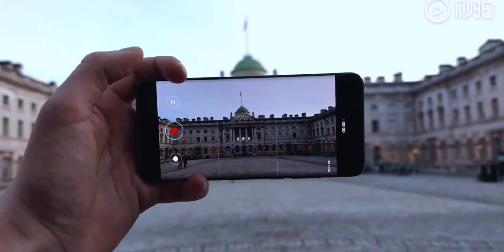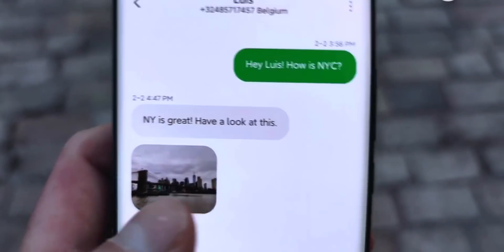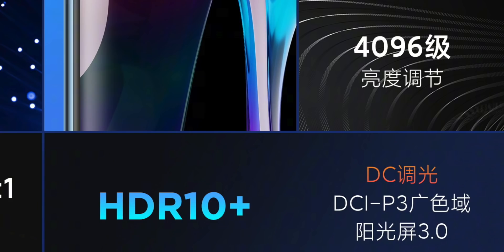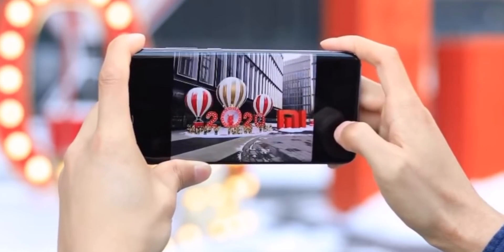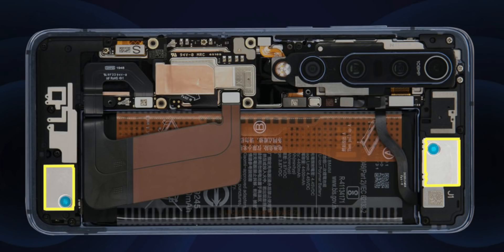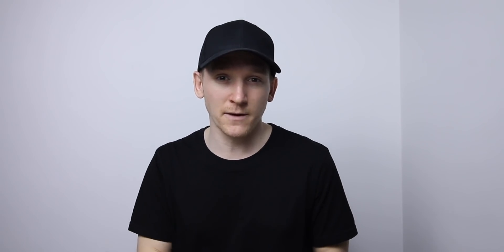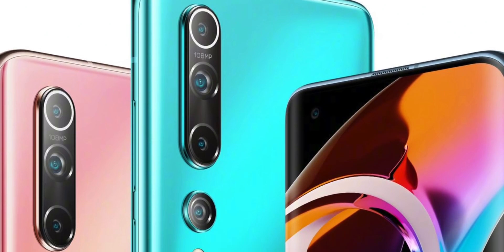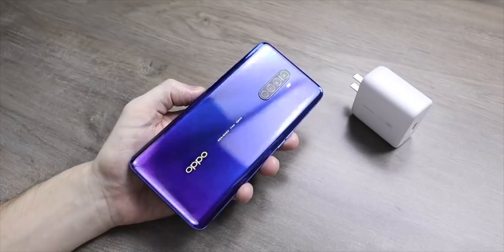Xiaomi Mi 10 - SUPER CHARGING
Charging specs of the Xiaomi Mi 10 revealed today officially as 50w wired, 30w wireless and 10w reverse charge. Plus screen specs confirmed too with 90Hz refresh rate AMOLED display on the Xiaomi Mi 10